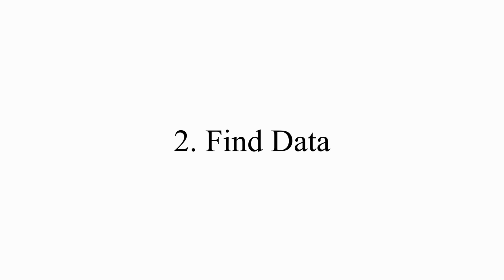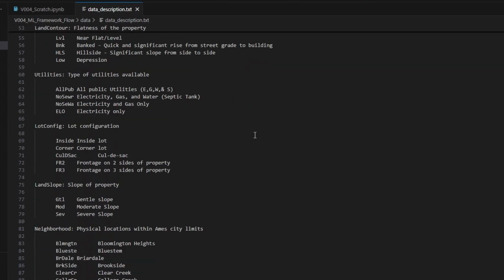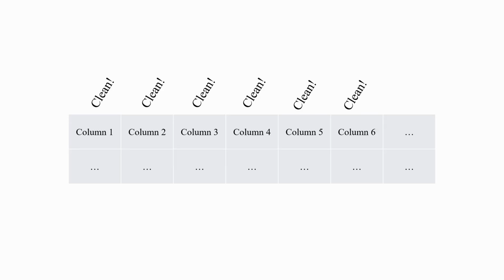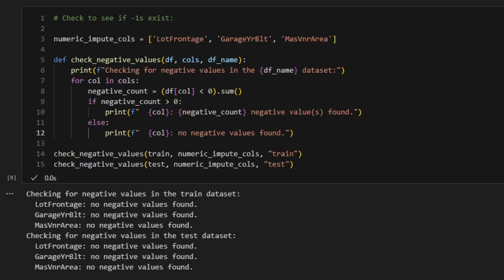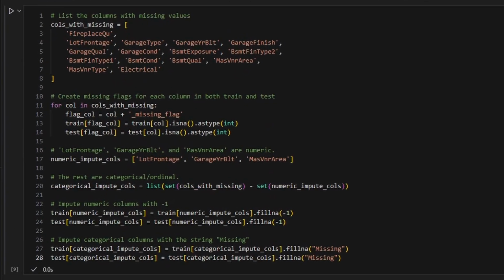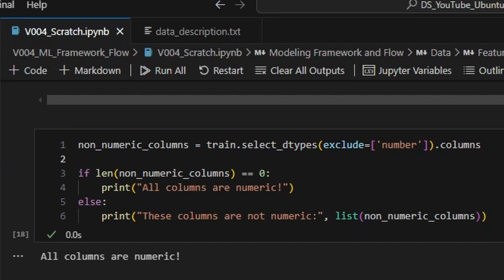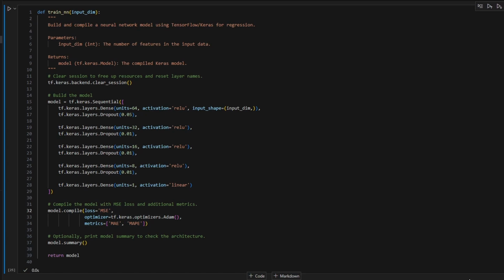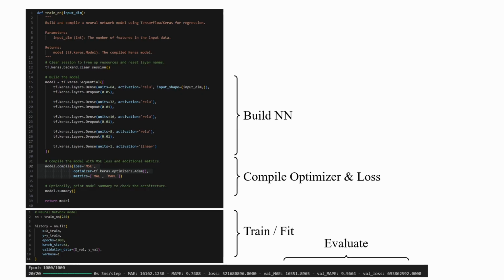Complete ML Modeling Framework You Can Apply to All Models - Example Using Neural Network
This video is a guide to building your first machine learning model building entirely from scratch using real data. I walk though a neural network modeling framework with my own coding example that can be applied to just about any ML projects.

00:00 Intro
01:17 Define Your Problem
02:18 Find Data
03:53 Data Set Up
06:04 Data Cleaning
10:11 EDA
11:47 Feature Engineering
15:16 Split Data
16:21 Model Building & Running Your Model
20:07 Outro

I also appreciate any suggestions on improving the video and further content.

Note I do not claim ownership of any assets including images used in the video.